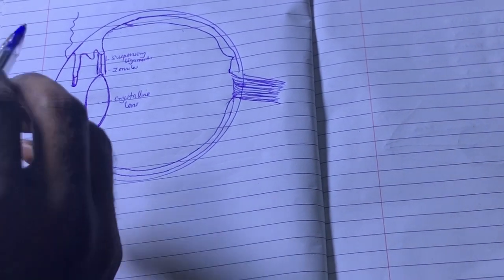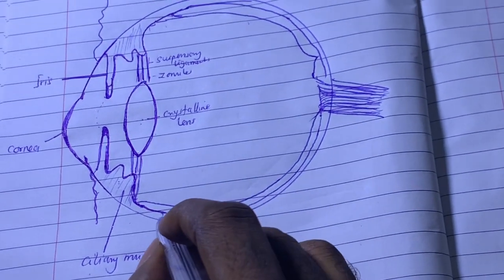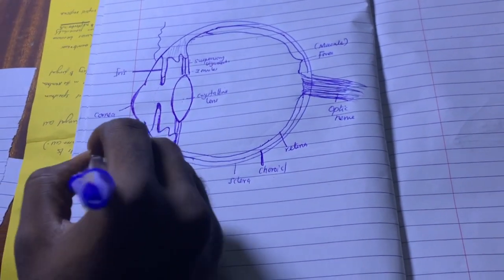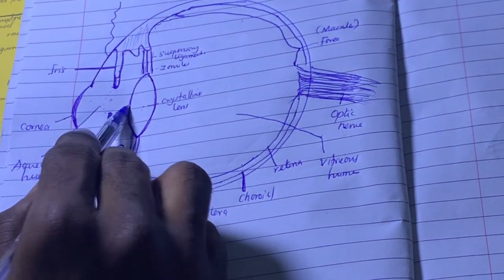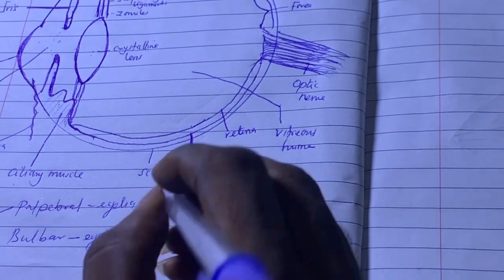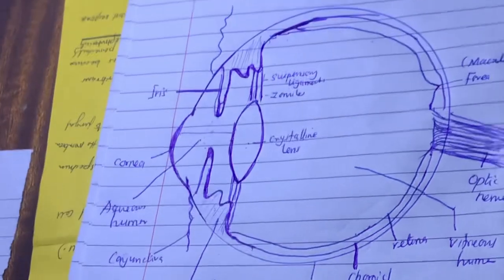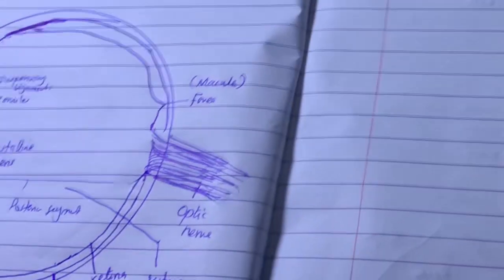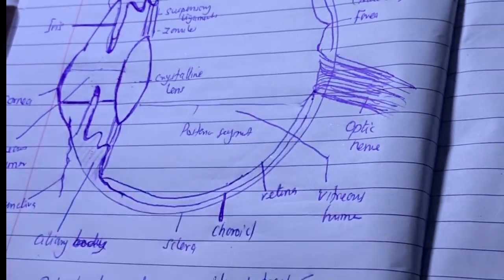Overview of the PARTS and FUNCTIONS of the Eye |Anterior & Posterior Segment| Chambers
This video highlights the various components of the eye. Structures and various segments and chambers of the eye